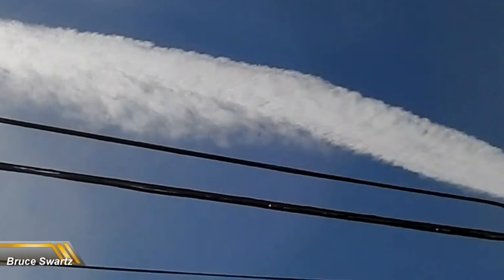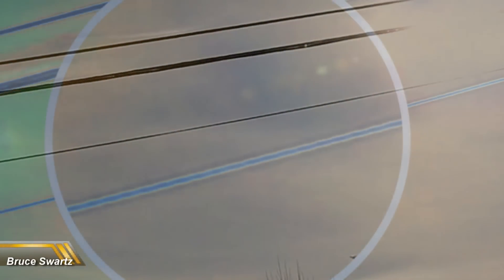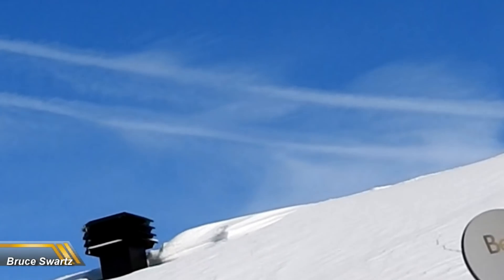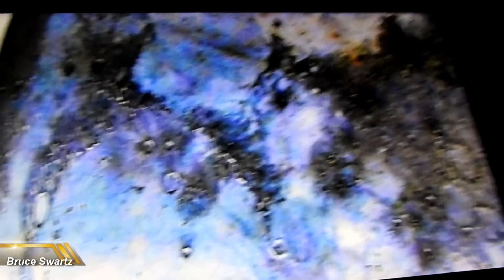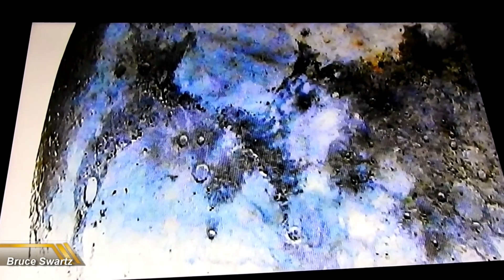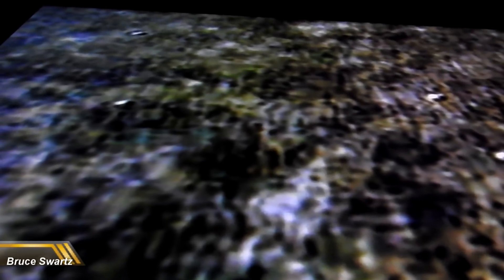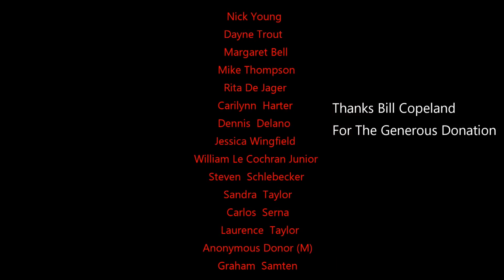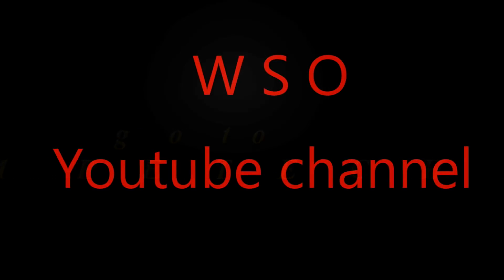The Surface Of The Moon & Sinus Iridum Magnificent Surface Objects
The Moon is magnificent and you mustn't miss this video. I have had a good comeback for the Sinus Iridum videos and the Sinus EERIEdum city is to die for. When you see it for thee first time you will know they are very real. Also more of the moon's surface in color astro photography by Bruce Swartz. Thanks so much for the support.